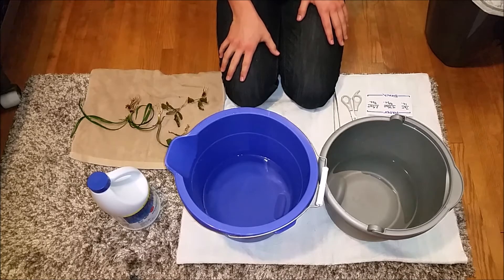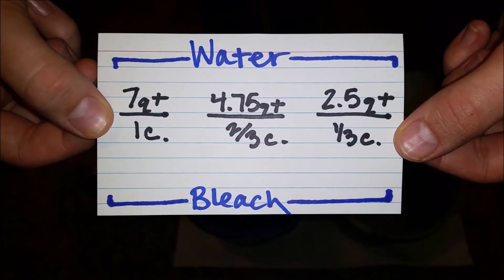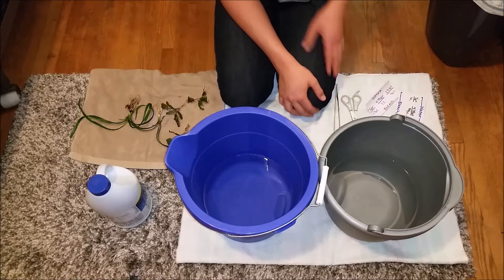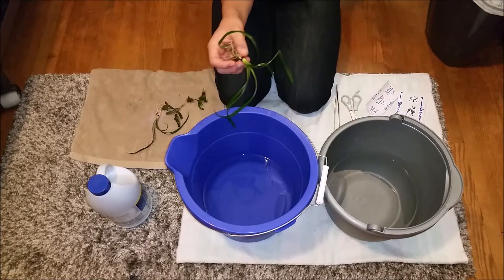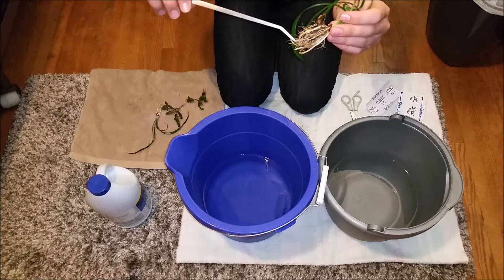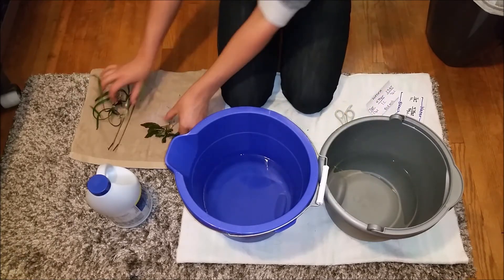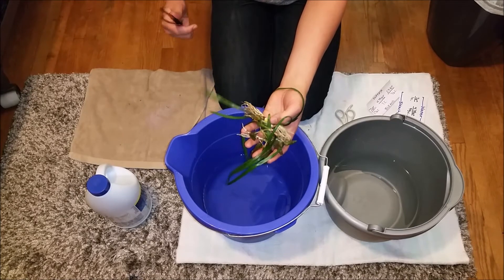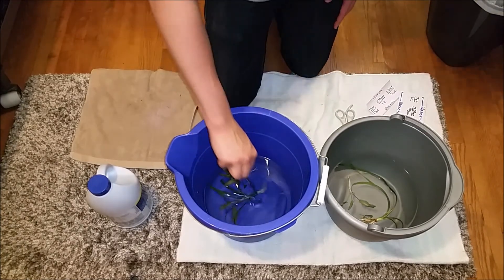Sterilizing Aquatic Plants - Wes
The proper way to introduce plants into your aquarium is to sterilize them first, to avoid the introduction of snails, parasites, or pathogens.

Ratios:
• 7 quarts water / 1 cup bleach
• 4.75 quarts water / 2/3 cup bleach
• 2.5 quarts water / 1/3 cup bleach